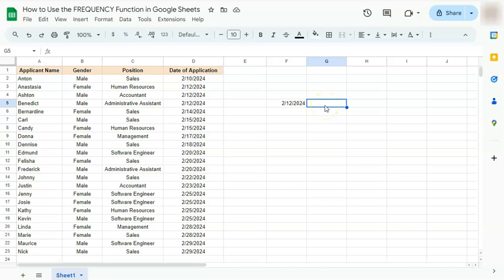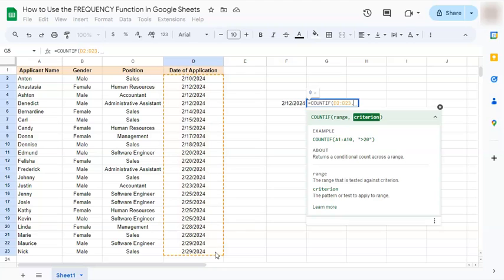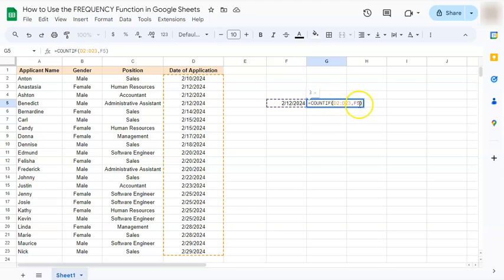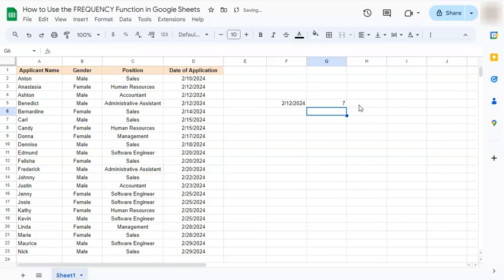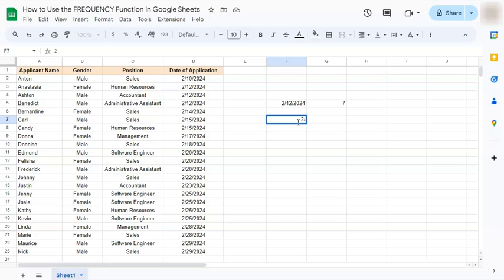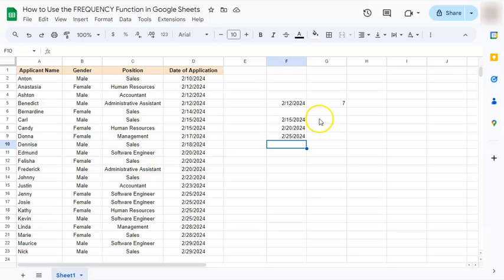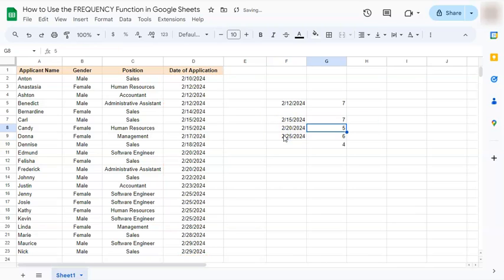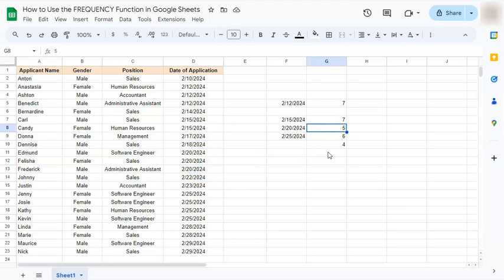How to Use the FREQUENCY Function in Google Sheets (CountIF)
In this video, discover how to use the FREQUENCY function in Google Sheets!

This step-by-step guide will show you how to harness the potential of this versatile function to analyze data sets and gain valuable insights. Whether you're a beginner or an experienced Sheets user, this tutorial breaks down the FREQUENCY function in a clear and concise manner, providing practical examples and tips along the way. Mastering this function will revolutionize your data analysis capabilities, allowing you to make informed decisions and drive success in your projects.